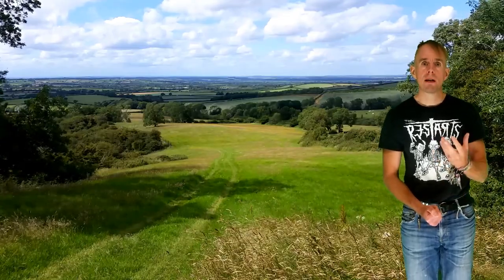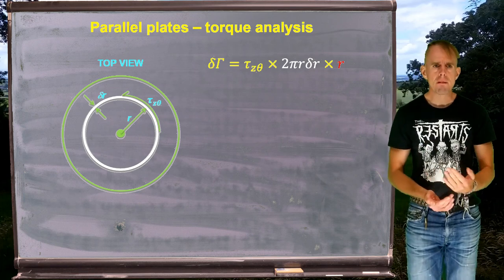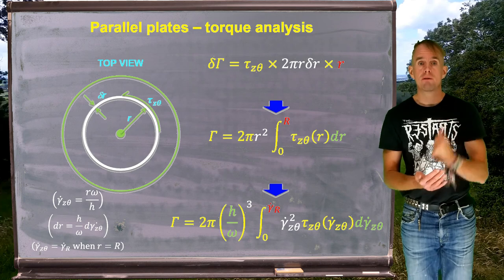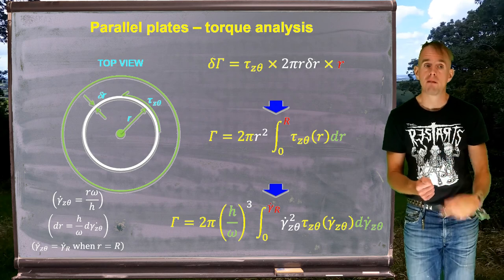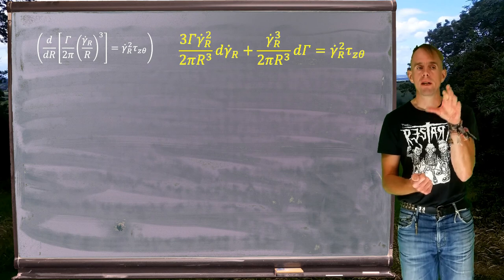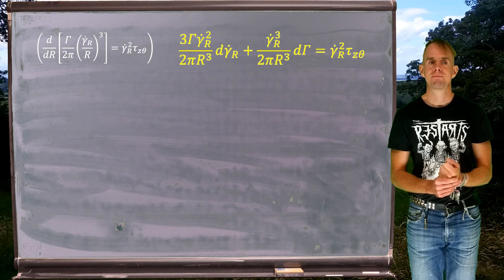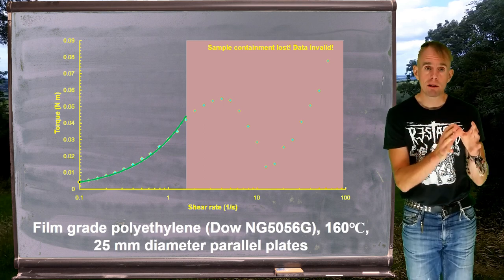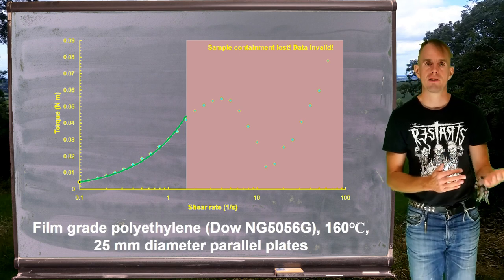Lesson 7, part 4: analysis of rotational rheometry data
Lesson 7, part 4 examines how to obtain apparent viscosity data for a fluid of arbitrary rheology from measurements made with a rotational rheometer.